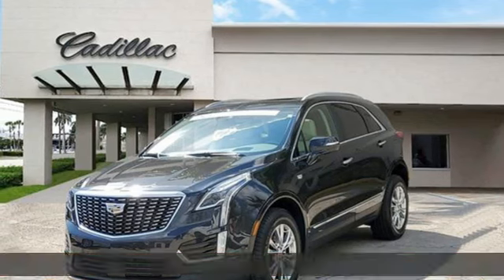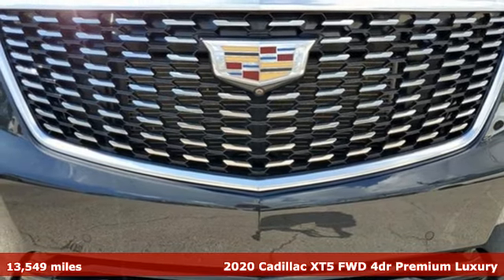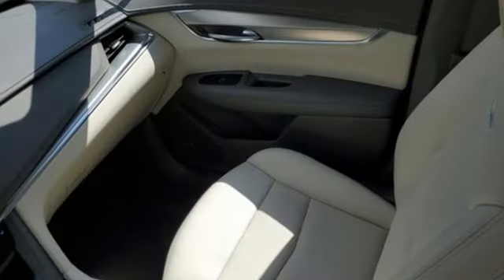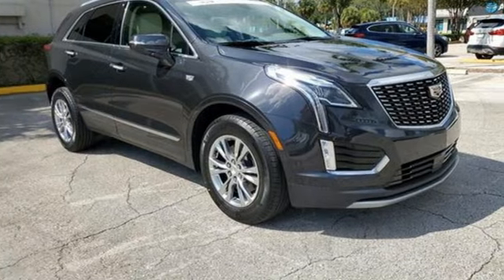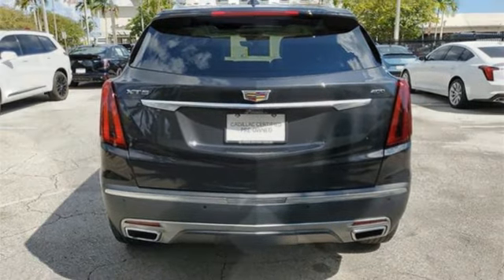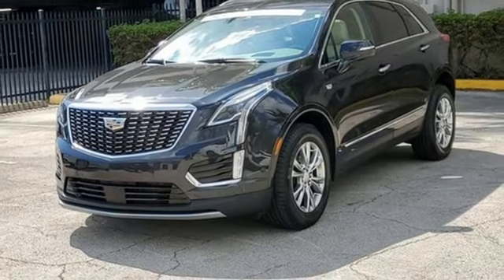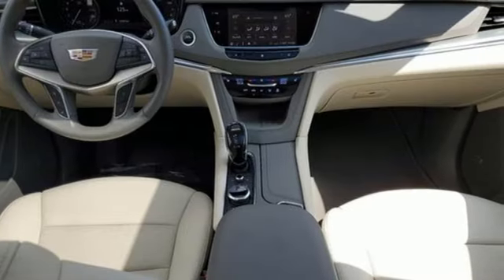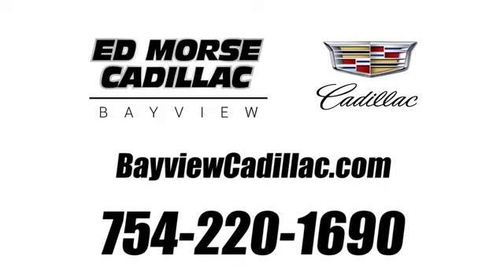Certified 2020 Cadillac XT5 Miami Fort Lauderdale, FL BL4381 - SOLD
Year: 2020
Make: Cadillac
Model: XT5
Trim: FWD Premium Luxury
Transmission: Automatic
Color: Manhattan Noir Metallic
Interior: Cirrus w/Dark Titanium Accents
Mileage: 13549
Stock #: BL4381
VIN: 1GYKNCRS3LZ166569
Recent Arrival! Certified. 2020 Cadillac XT5 Premium Luxury Manhattan Noir MetallicPriced below KBB Fair Purchase Price! Odometer is 12212 miles below market average!CARFAX One-Owner. Cadillac Certified Pre-Owned Details: * Vehicle History * Roadside Assistance * Warranty Deductible: $0 * 172 Point Inspection * Limited Warranty: 12 Month/Unlimited Mile (whichever comes first) after new car warranty expires or from certified purchase date * Transferable Warranty * Courtesy transportation & 24 hour Roadside Assistance for the life of the warranty and stringent 172-point inspection & reconditioning process.

Address:
1240 North